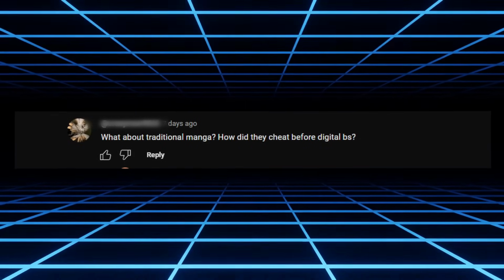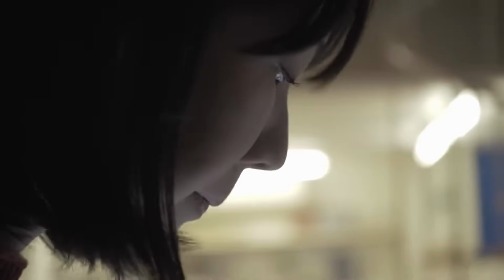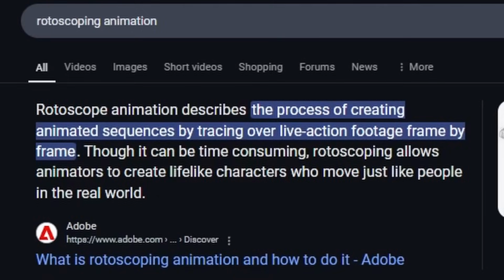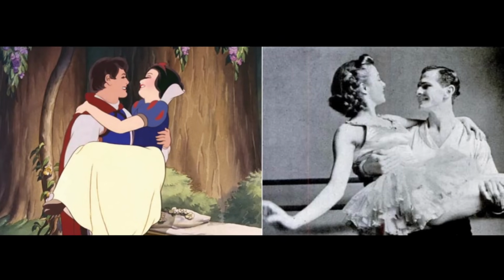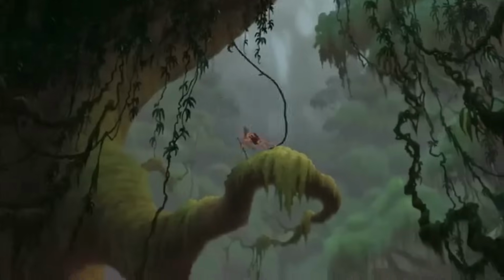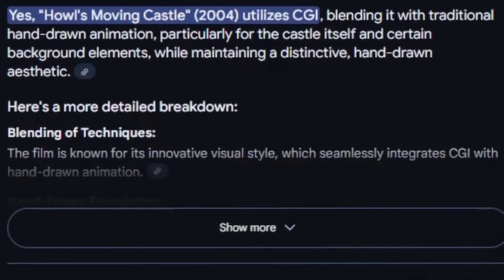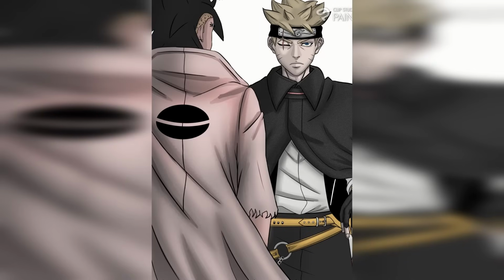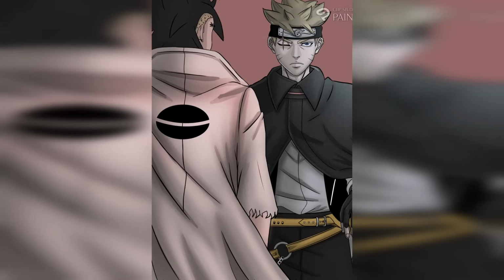Industry Full of CHEATERS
In This video I go over how people use short cut's in the manga making process, using 3d, photo reference and assets.

Noragami - Harmony
Cheel - sunset dream
DivKid - Rinse Repeat
Naruto - fooling mode
Dyalla - soulicious
Playboi Carti - rip destxmido (Leak)
Dyalla - Manhattan
retheme theif ost -- disc 1
Rosario + vampire ost - dabadabada